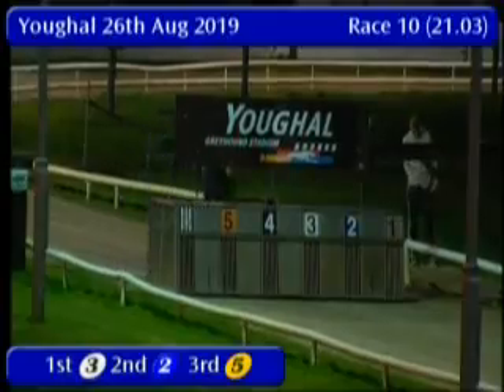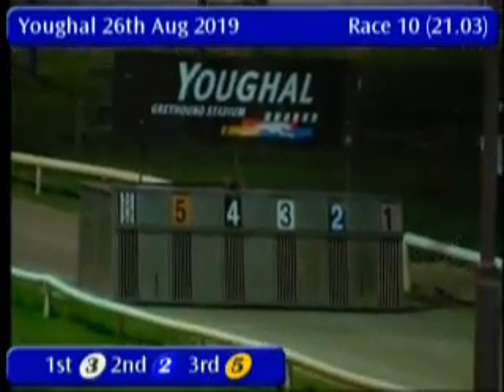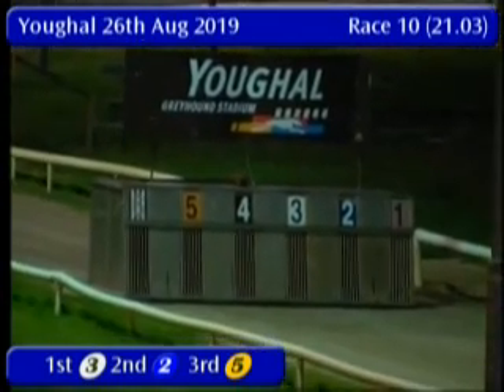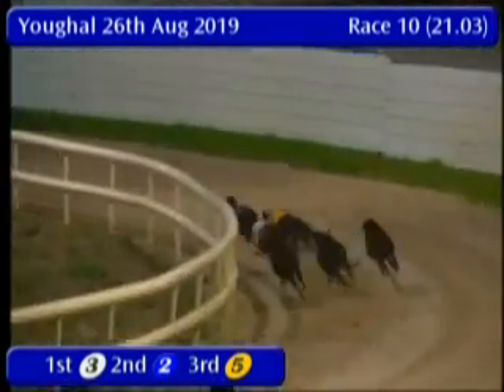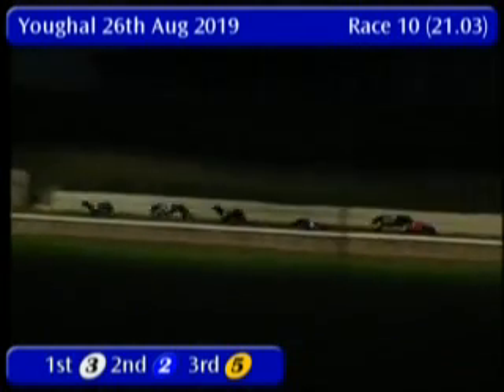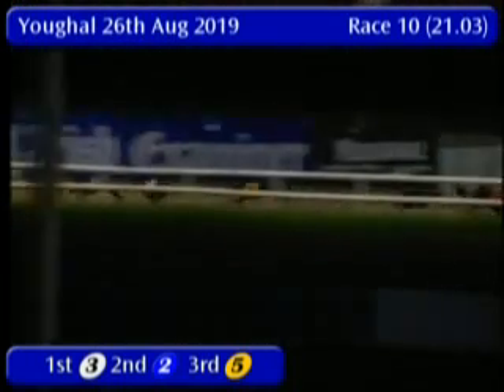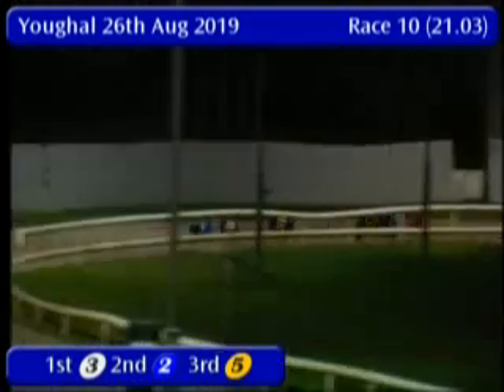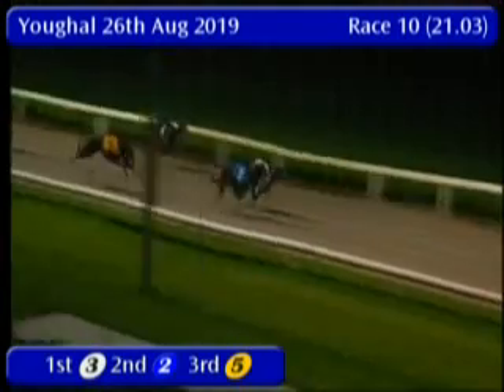IGB - Barking Buzz App 26/08/2019 Race 10 - Youghal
Race: Barking Buzz App
Track Name: Youghal
Date: 26/08/2019
Hour: 21:03

Results

1st    3     WAGGA MAID          7/4f         29.22
2nd    2     WATCH OUT SOCKS     5/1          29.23
3rd    5     SLANEYSIDE REX      5/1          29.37
4th    4     SKYHIGH TINA        5/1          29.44
5th    1     WEE CARLA           3/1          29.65
6th    6     DUCHESS CHANCER     7/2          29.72

|YGL_2019_08_26_10